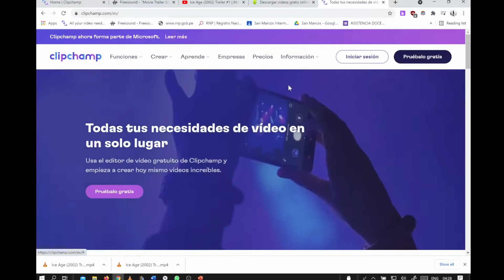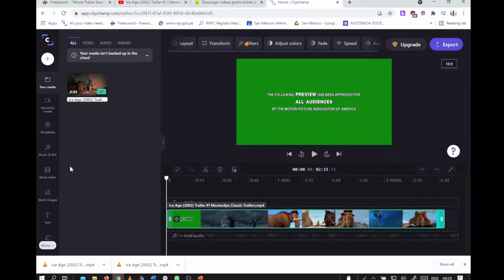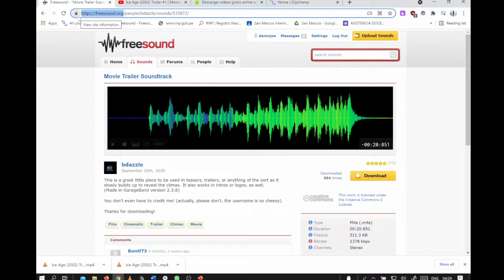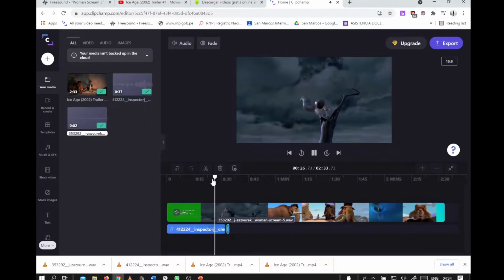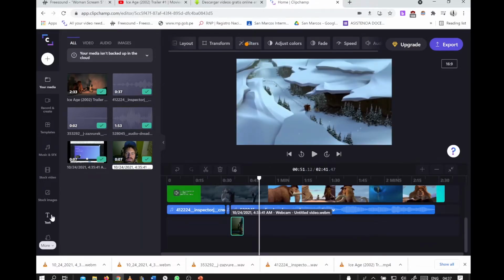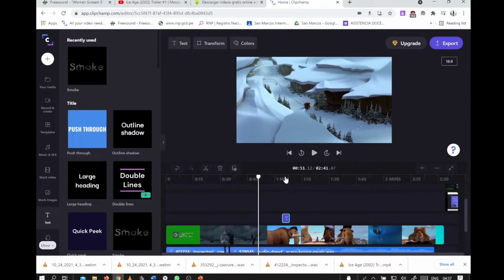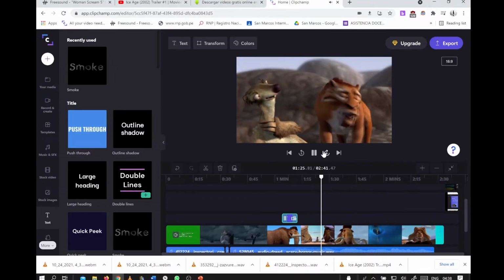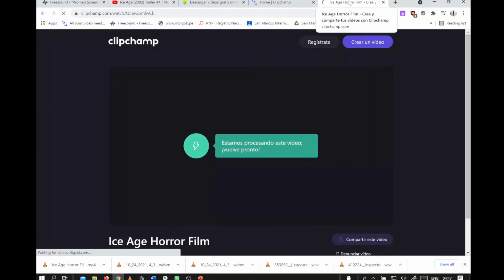Creating a Movie Trailer Using Clipchamp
Instructions for how to use Clipchamp to change the genre of a movie trailer. This was created for an assignment in the language institute at San Marcos University.